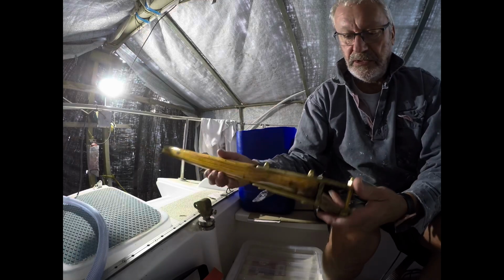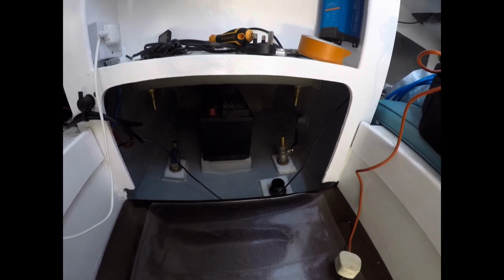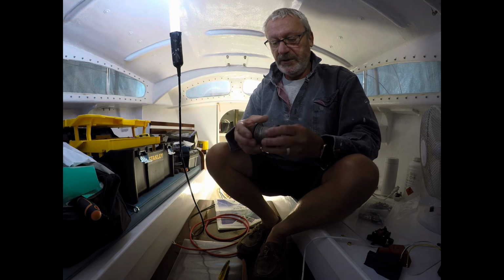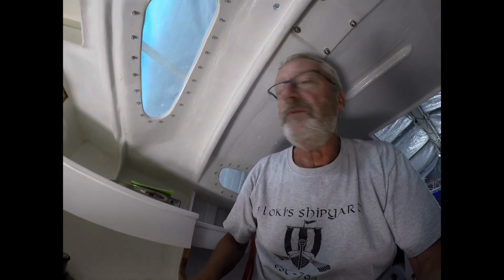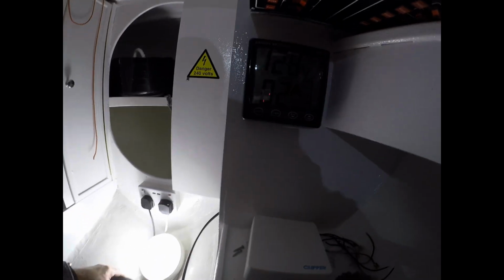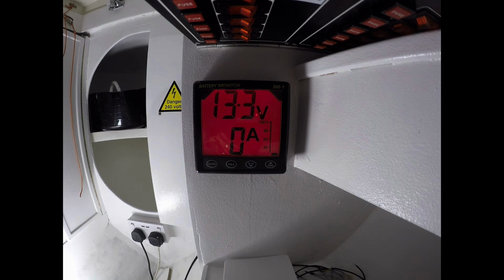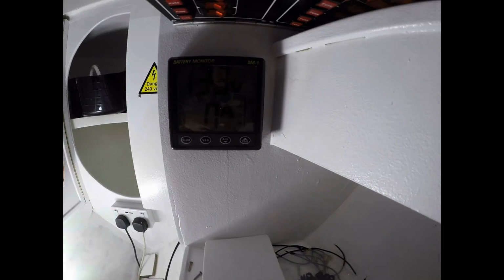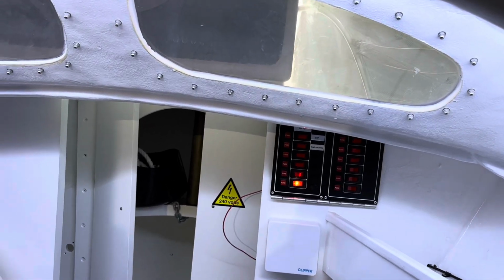13 October 2023